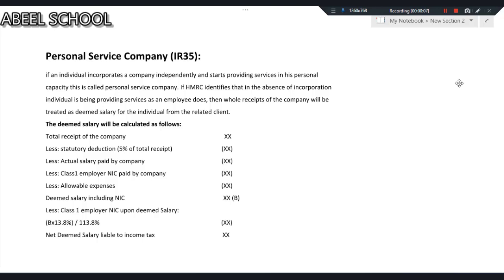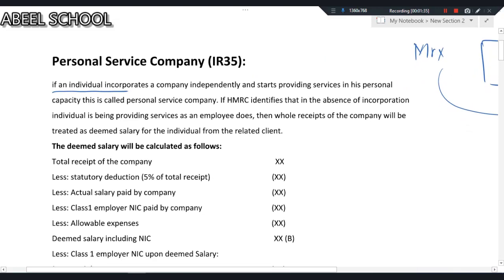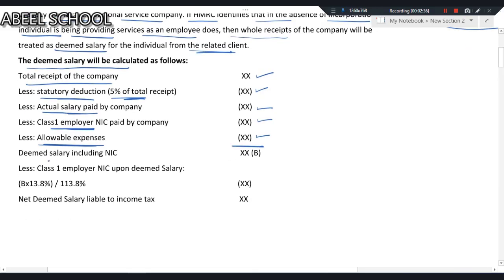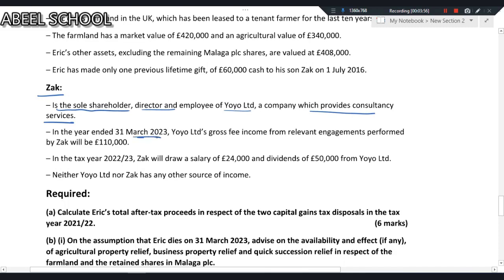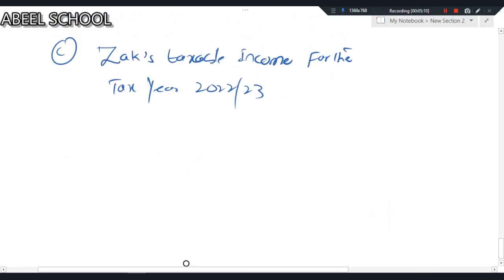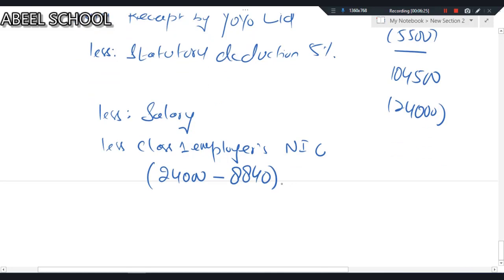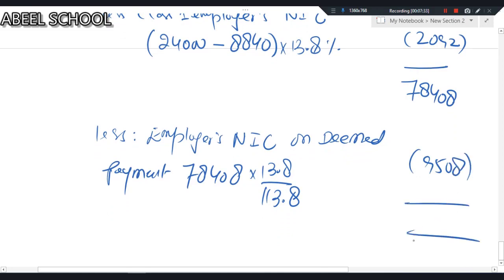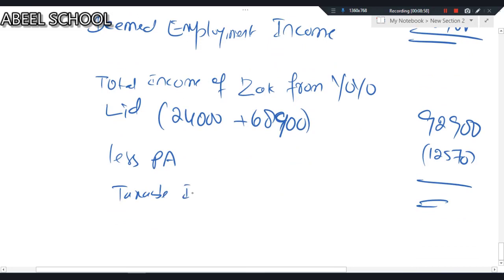ATX ENG SMART REVISION LECTURE 24 IR 35